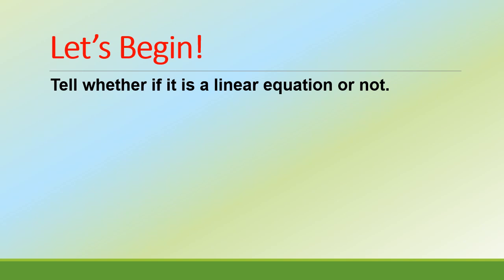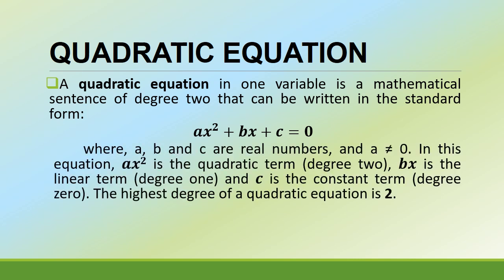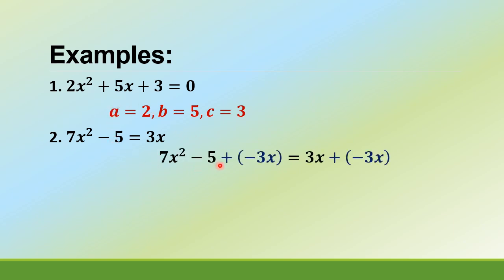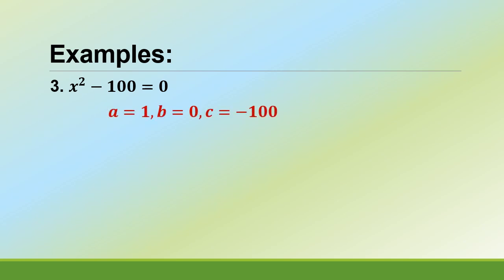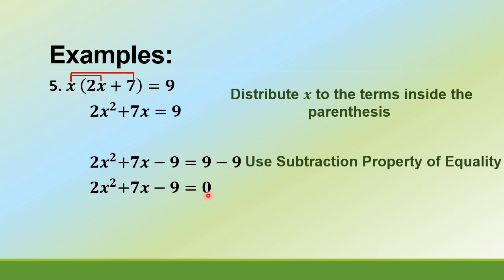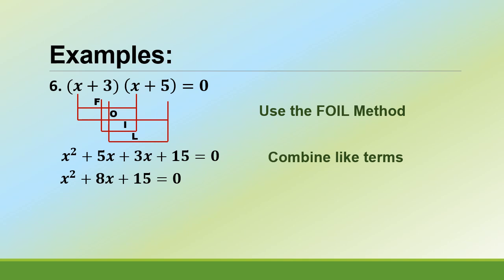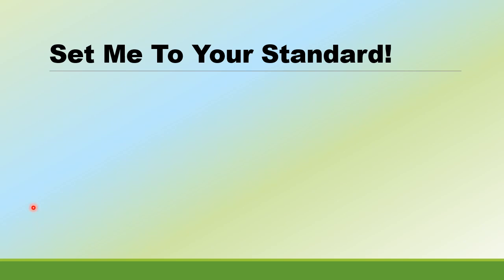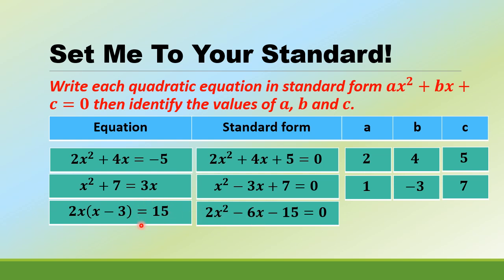LESSON 1 QUADRATIC EQUATION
Illustrates quadratic equations.
(M9AL - Ia – 1)

 Solves quadratic equations by: (a) extracting square roots; (b) factoring;
(M9AL - Ia - b – 1